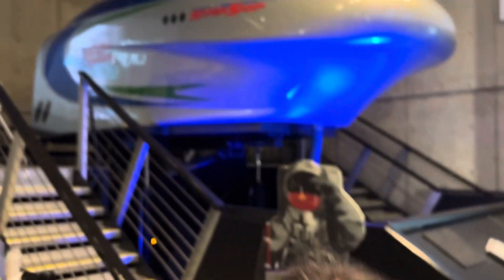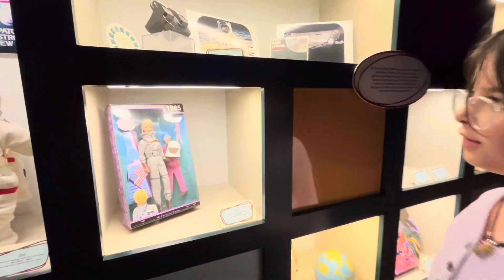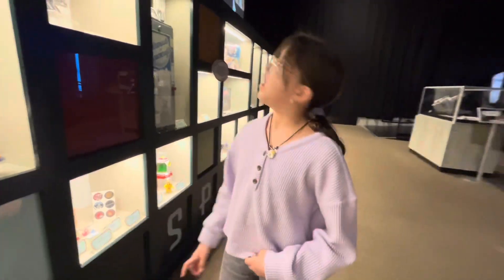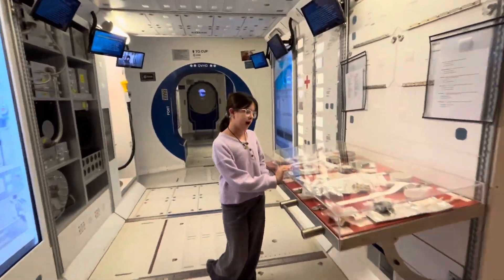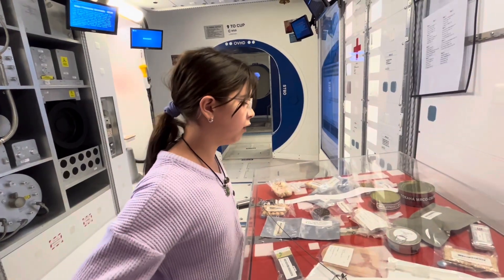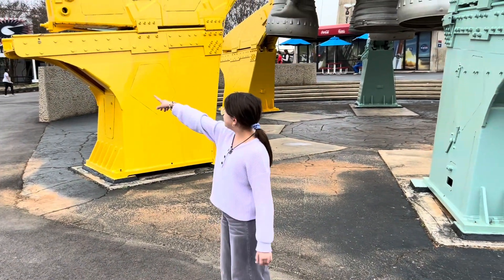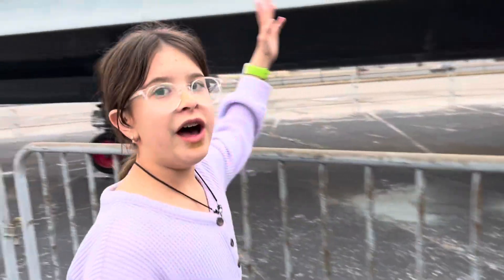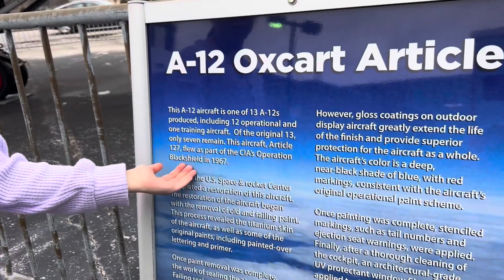Charlotte Rose, There She Goes - The U.S. Space & Rocket Center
Kid-friendly tour of the U.S. Space & Rocket Center and downtown Huntsville, Alabama

“If you have one day in Huntsville, Alabama, visit the U.S. Space & Rocket Center!”